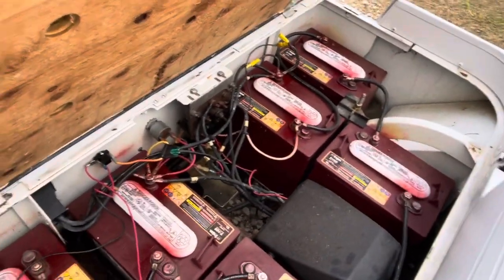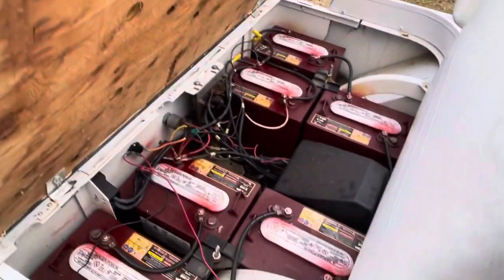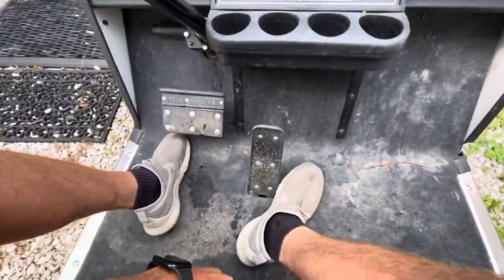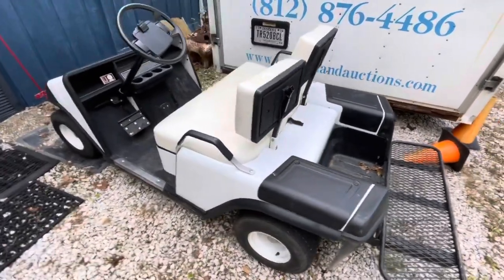8-15-23 Auction: EZGo 36-volt Golf Cart